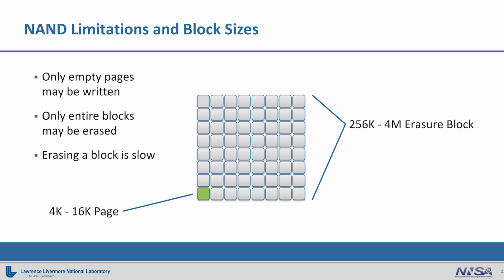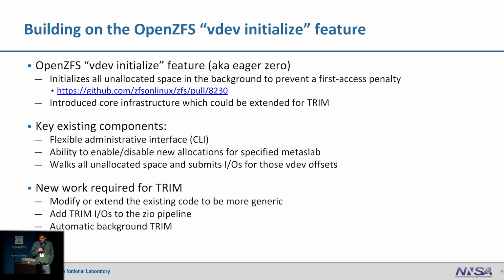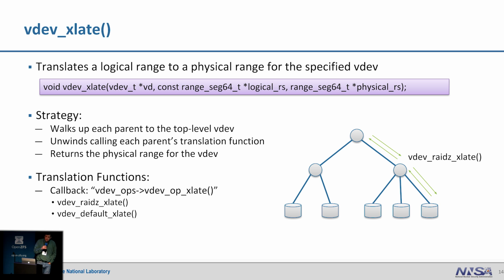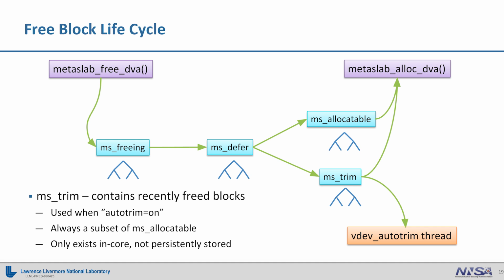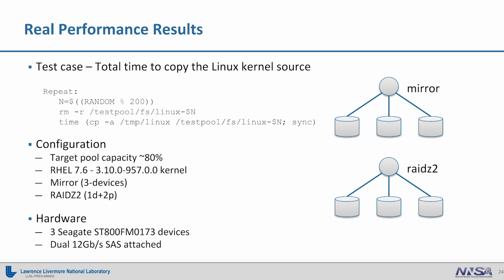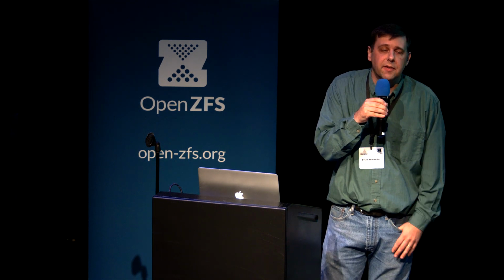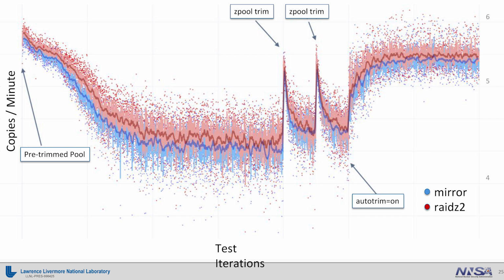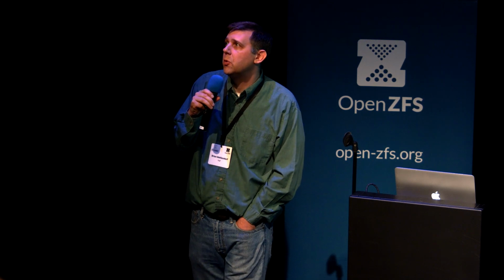ZFS TRIM Explained by Brian Behlendorf